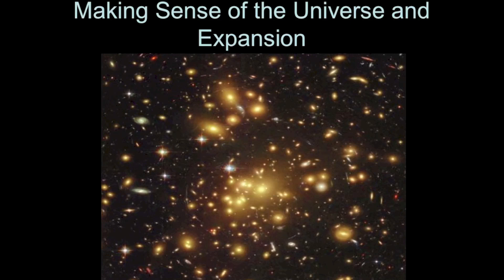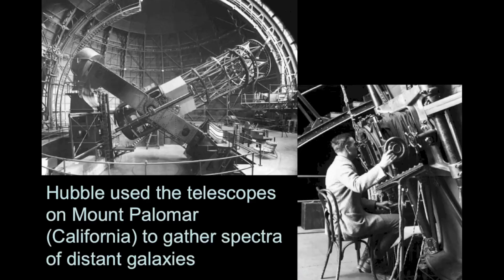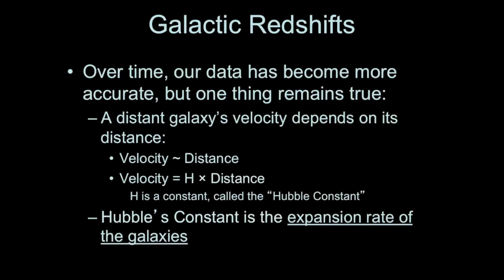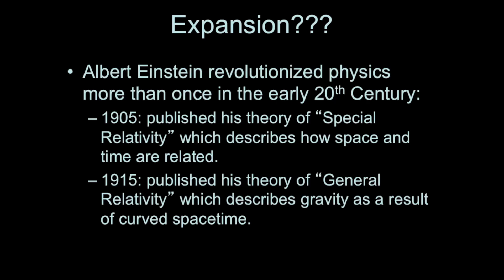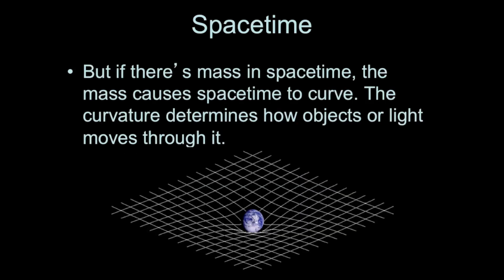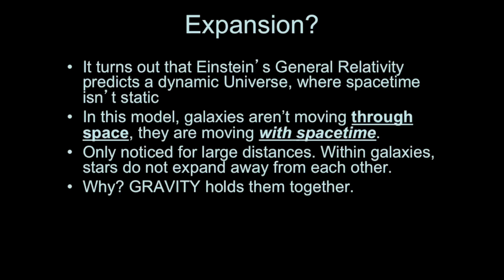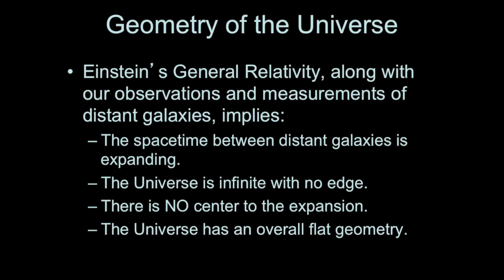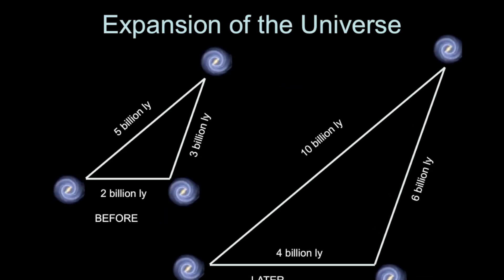Introductory Astronomy: Expansion of the Universe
Video lecture that discusses the observations that led to the understanding that the Universe expands. Discusses how relativity allows for this fact. This video only introduces the concept of expansion. Follow up videos go into more detail.